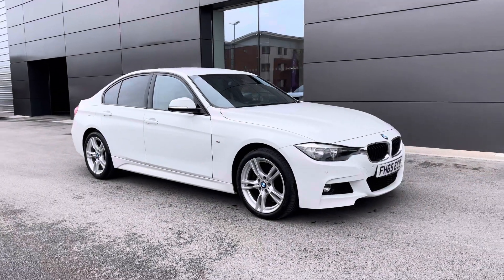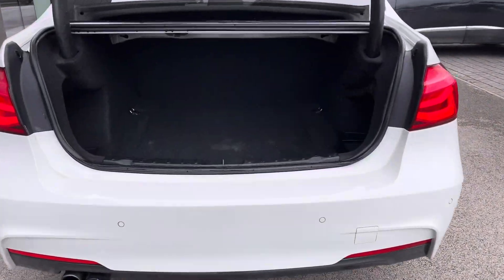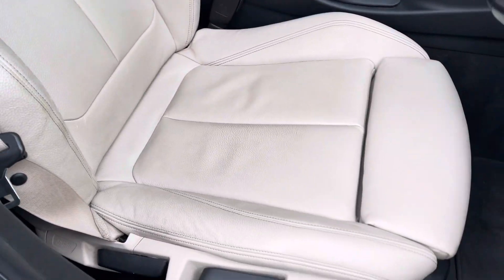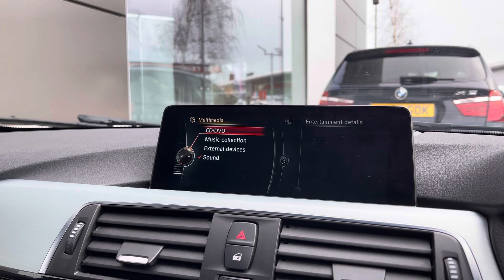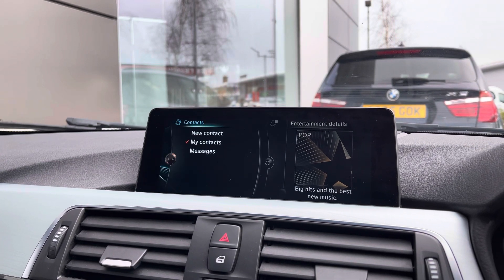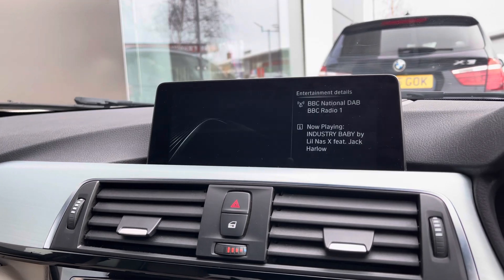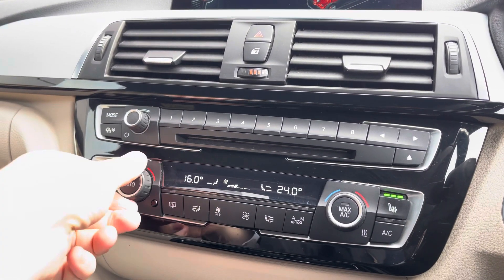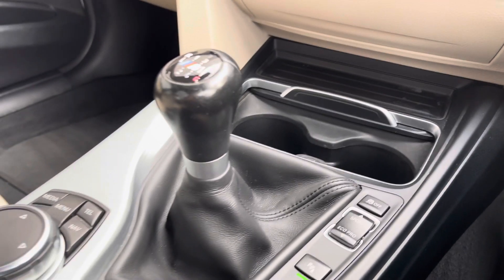BMW 3 Series 2.0 330i M Sport Euro 6 FH65ECD | Motor Match Crewe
Check out this BMW 3 Series 2.0 330i M Sport Euro 6 that has just come into stock at Motor Match Crewe.

Key Features:
M Sport Body Styling
Rear Privacy Glass
2-Zone Climate Control
Navigation